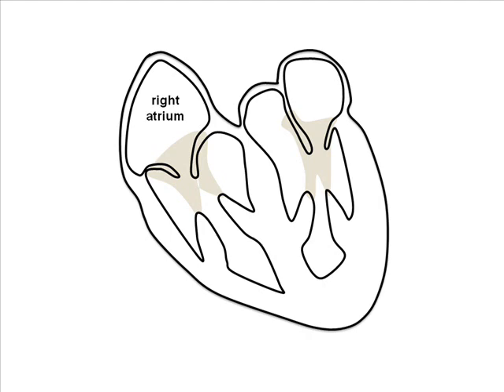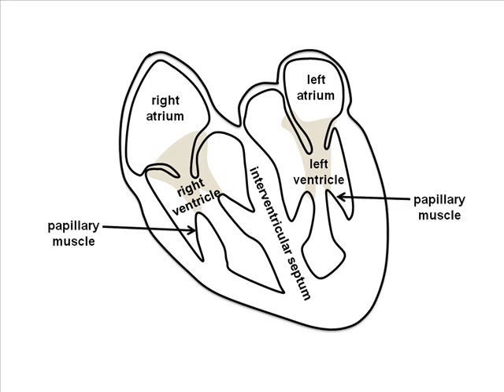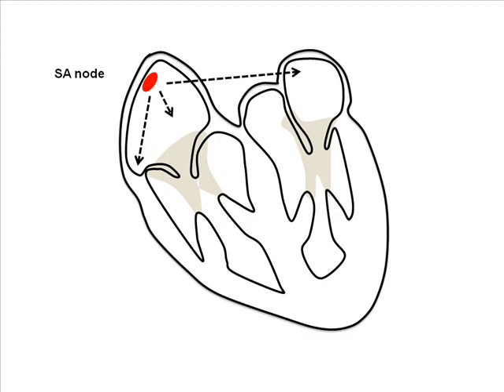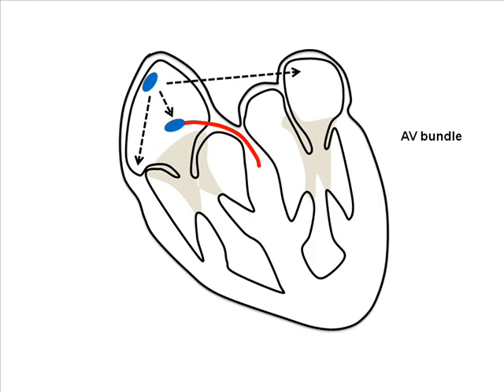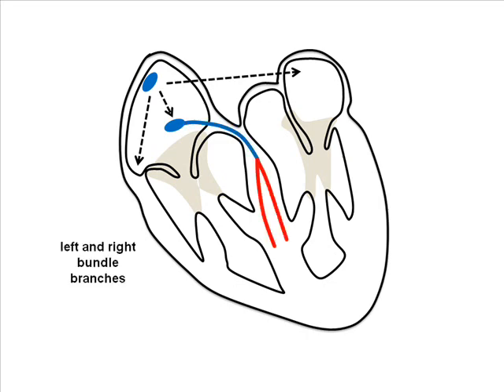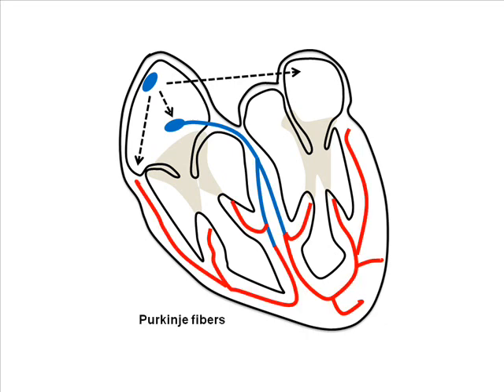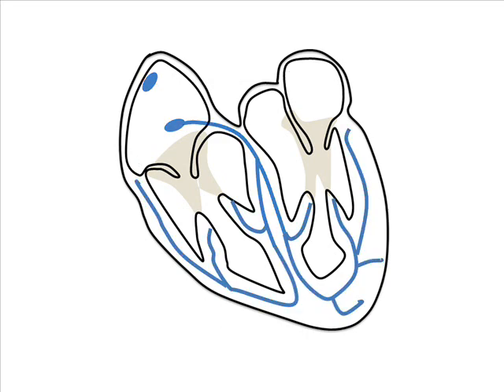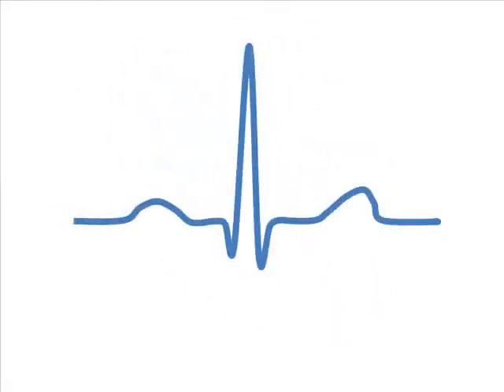Cardiac Electrophysiology Part 4: The Cardiac Conducting System